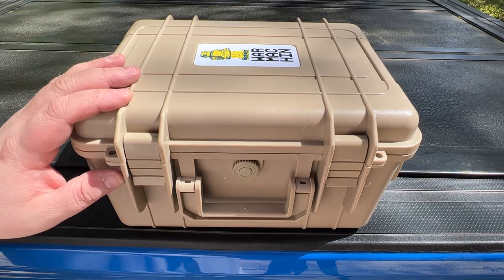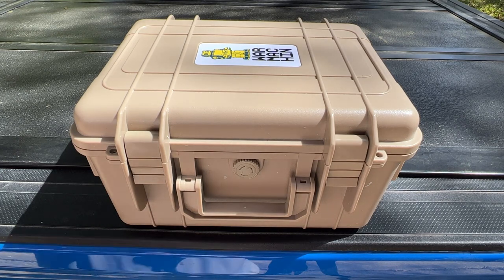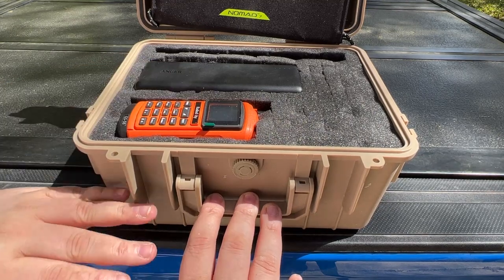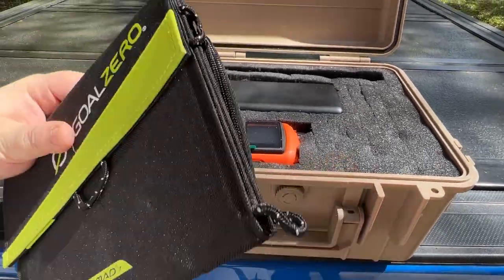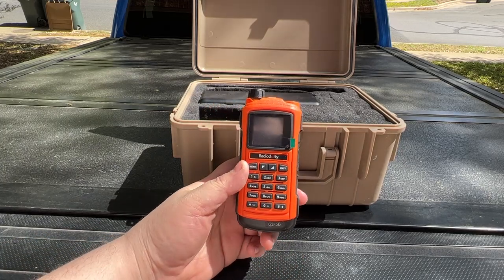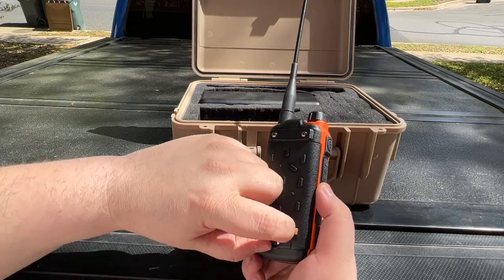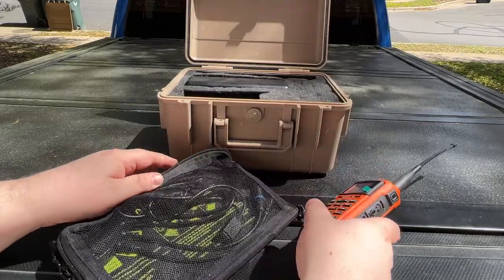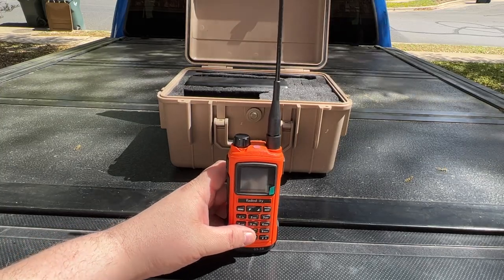Emergency Communications Kit, Part: 1 | Offgrid Technology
In this video we take a quick look at an EmComm or Emergency Communications box that I am putting together for emergencies and such. This is a living project meaning the box will change, have additions, etc. As I make these that are significant I will continue to post videos and share the changes. I just want to make it easier for those who like it to source the products.

Contents:
Warmachin Pelican Style Box: This is a generic style box, any pelican type box can be used. I got this in a TacPack box and love it.
Goal Zero 7 watt Solar Panel (Newer Version but same output)
Anker PowerCore 20,000 USB Power Bank